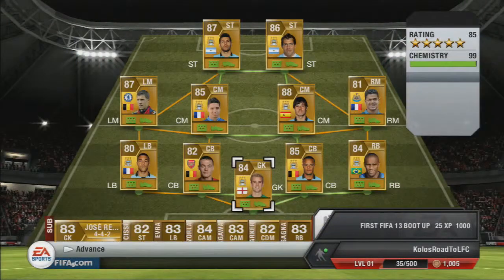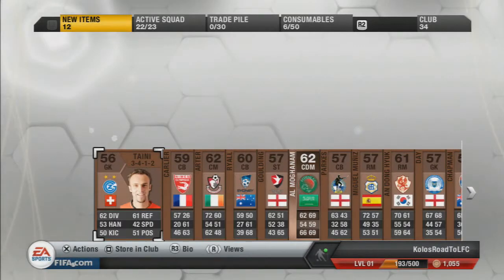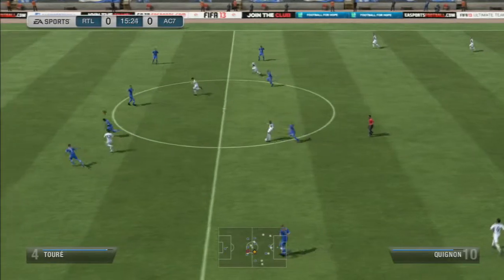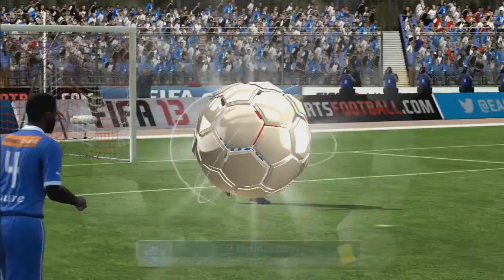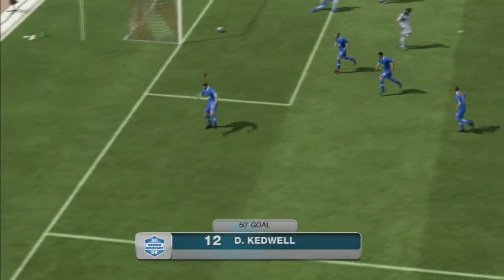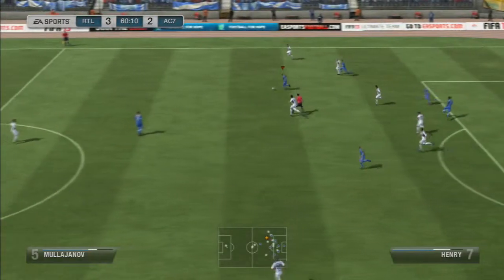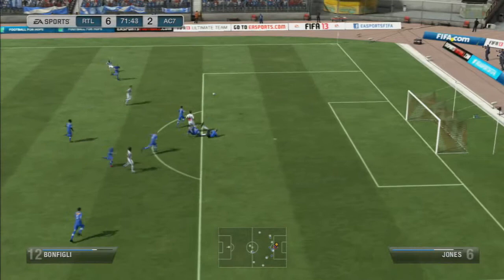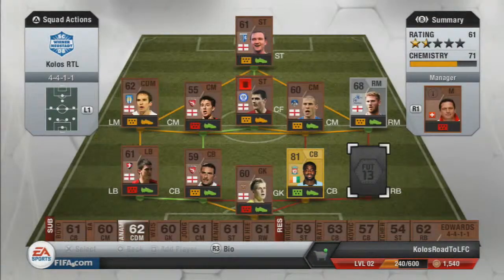Kolo Toure's Road To Liverpool Ep.1 | FIFA 13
it really helps me and inspires me to make more :)